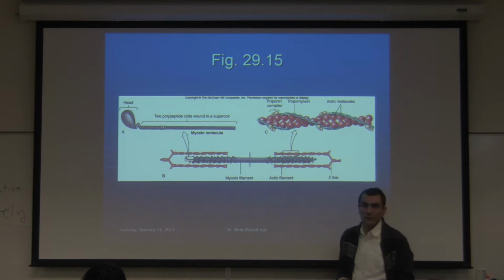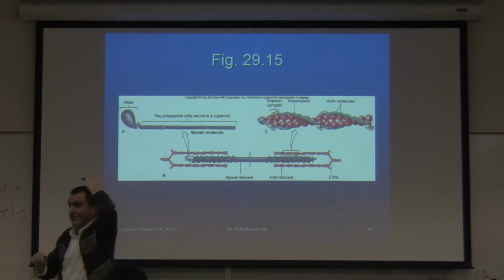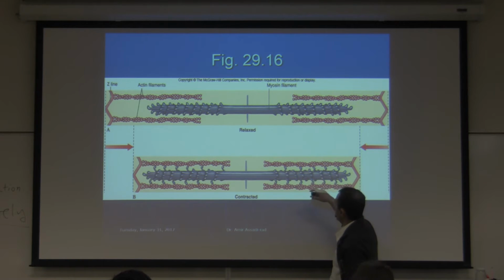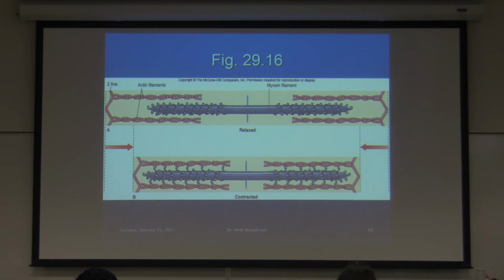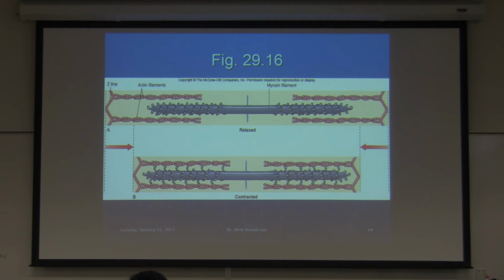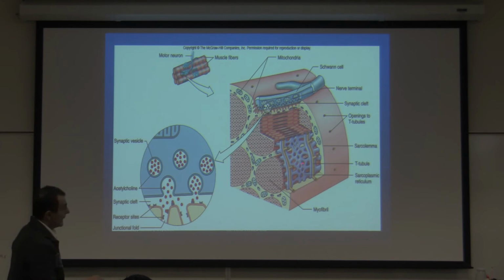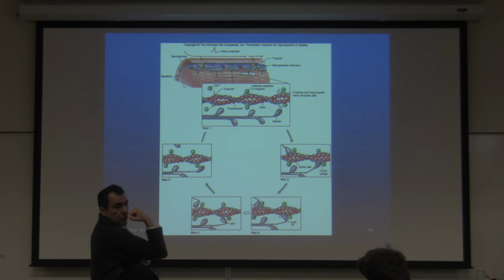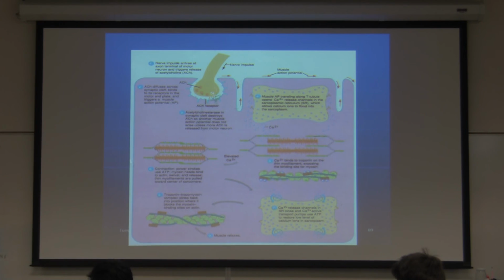Amir Skin & Bone & Muscle Part II